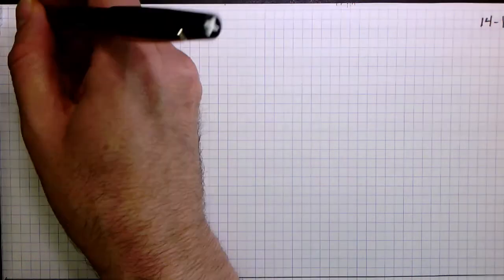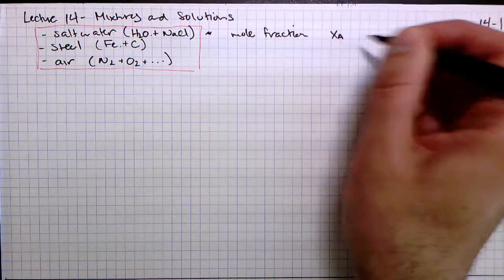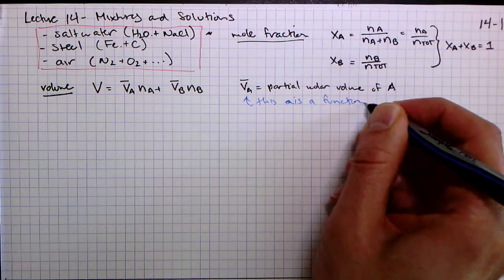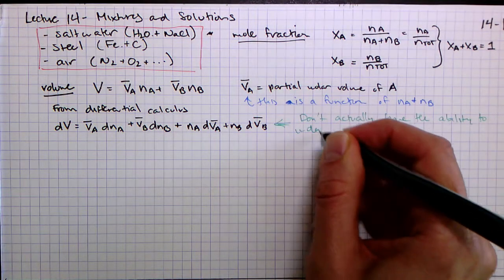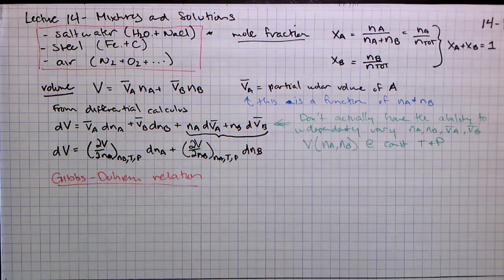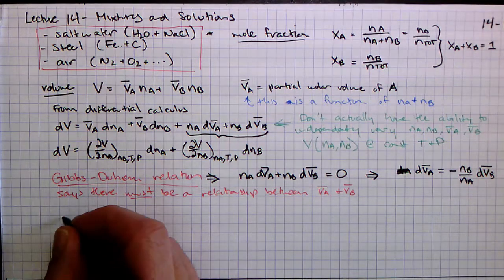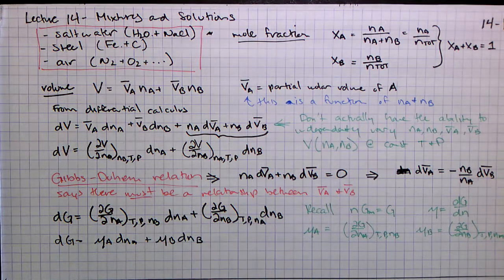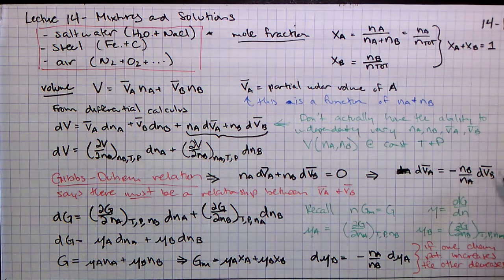thermo lecture 14 01 1280x720